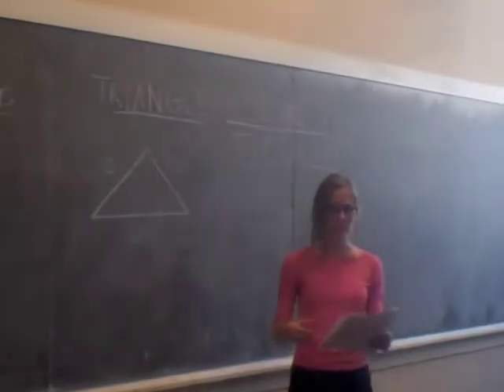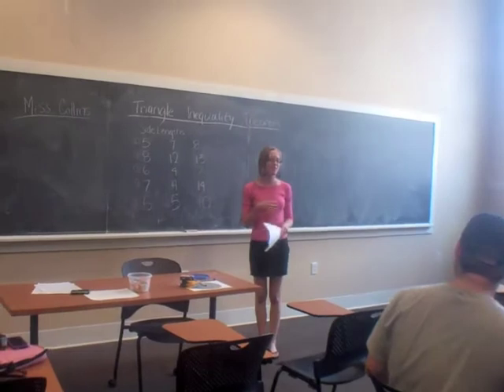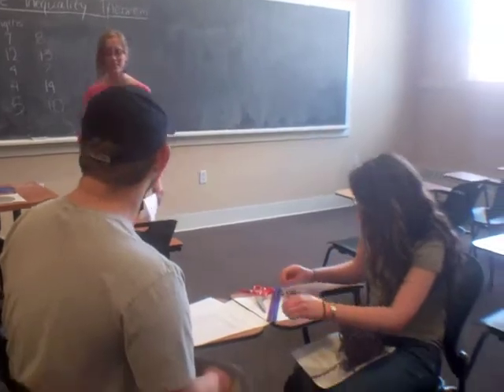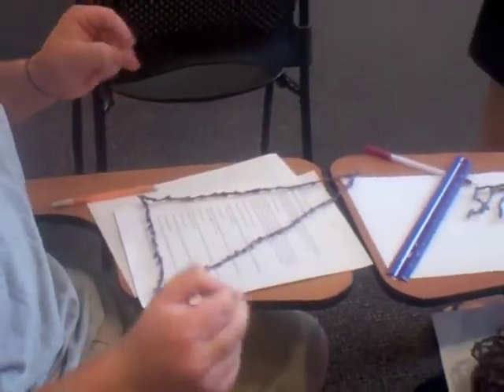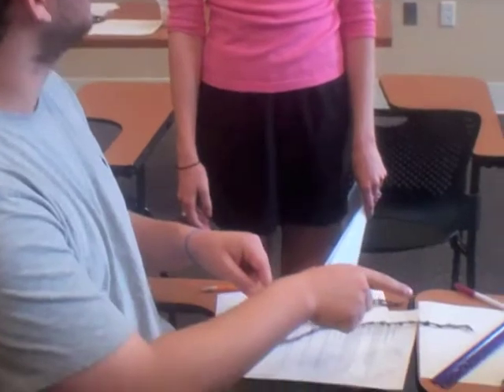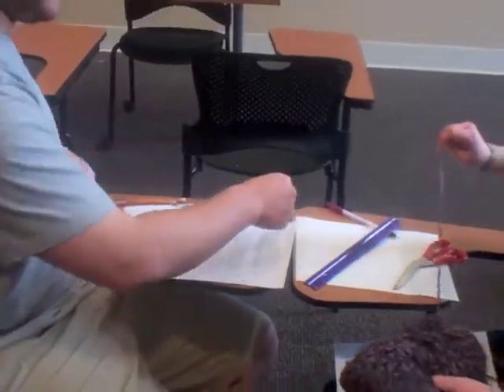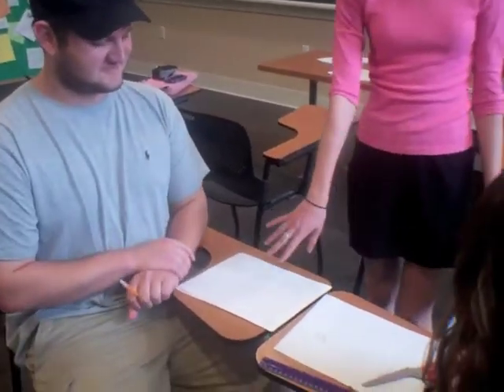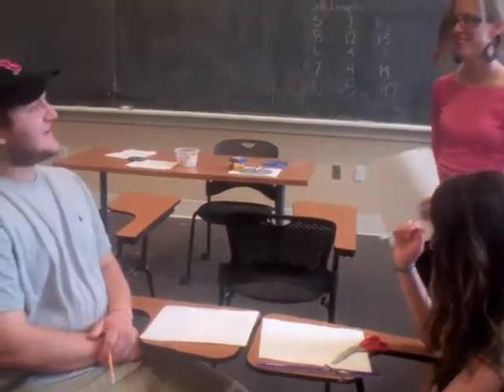MTHED 411 Inquiry Project Problem-Solving Based Learning.m4v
For our Inquiry Project for MTHED 411 at Penn State University we created a video. In this video we taught a lesson to two different groups of students. One group was taught a lesson about the Triangle Inequality Theorem using a Direct Instruction Approach and the other with a Problem-Solving Based Approach. We also included research on the advantages and disadvantages of the Problem-Solving Based Approach and our findings after doing both lessons.